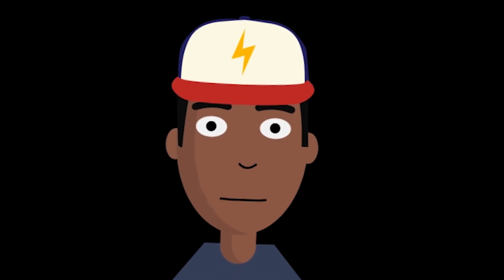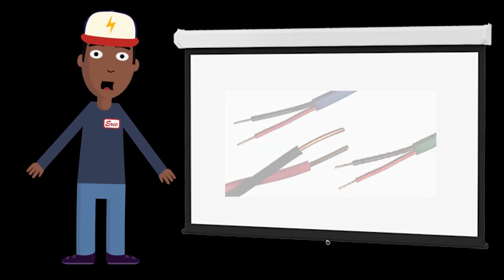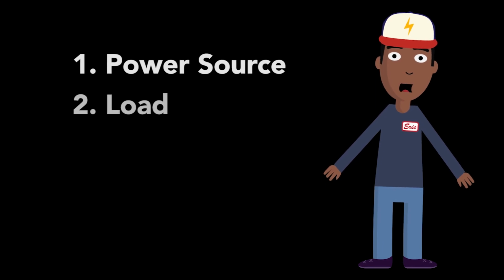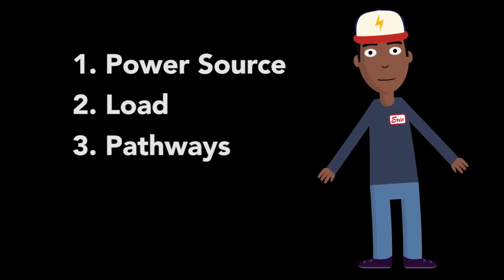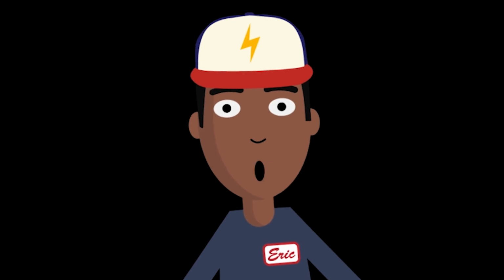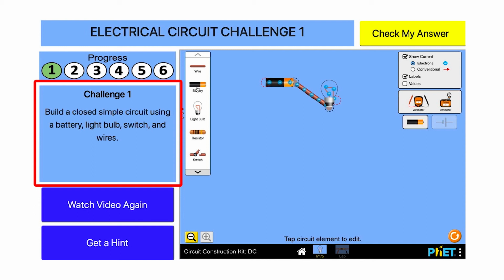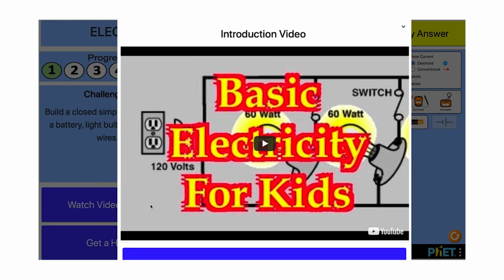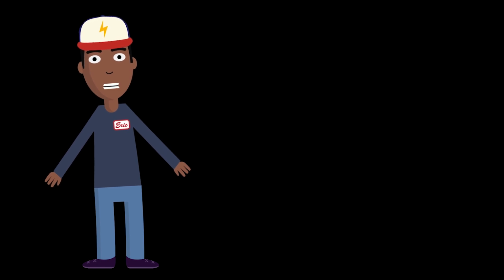Electrical Circuit Challenge #1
Introduction video for the Electrical Circuit Challenge #1